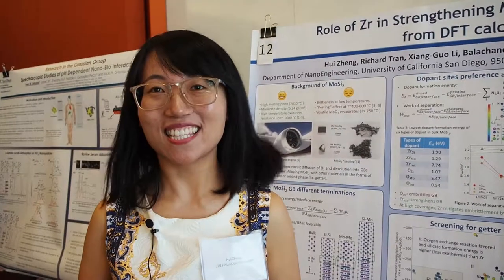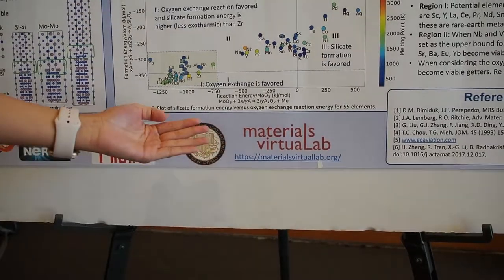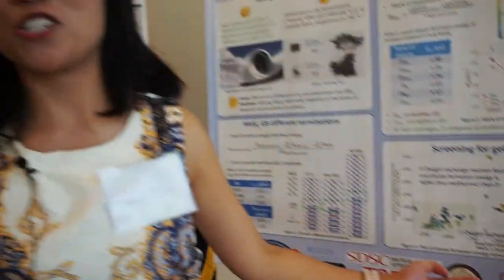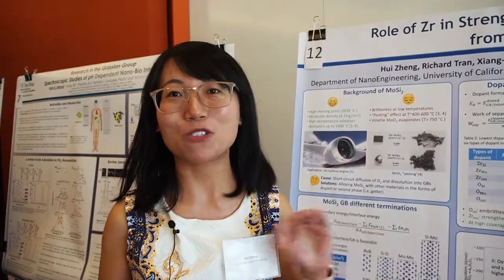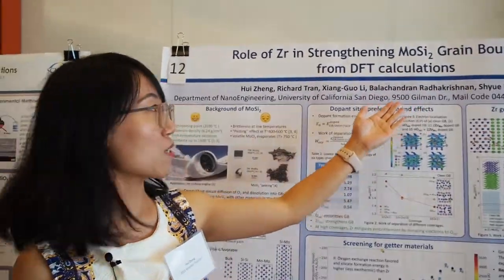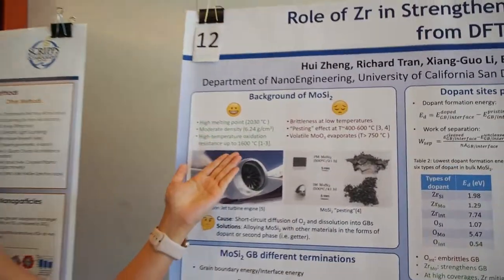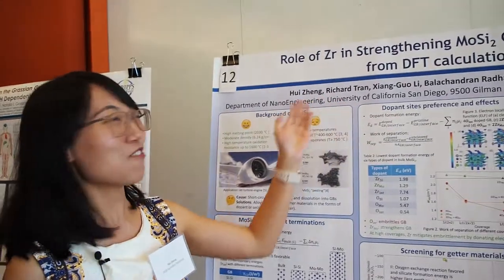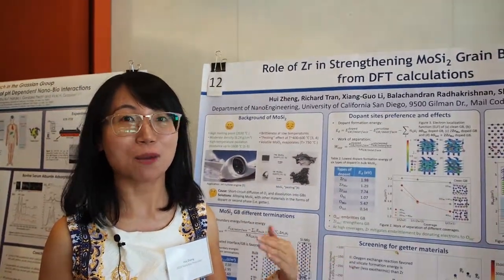NanoXpo 2018: Hui Zheng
Hui Zheng, a grad student in Prof. Shyue Ping Ong’s Materials Virtual Lab at UC San Diego, briefs us on her work to make airplanes safer in the future. Using DFT calculations, Zheng is finding ways to re-engineer materials -- such as those found in the fan blades of airplane engines -- to make them stronger and resistant to cracking.

Poster title: “Role of Zr in Strengthening MoSi2 Grain Boundaries from DFT Calculations”

NanoXpo is an annual event held by the Graduate Society of Nanoengineers to showcase graduate research in the UC San Diego Department of NanoEngineering.